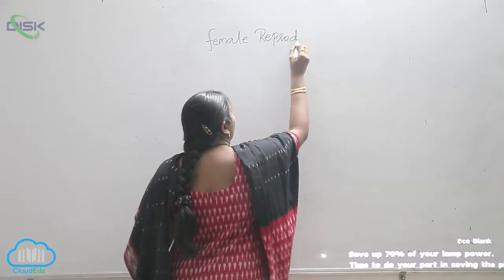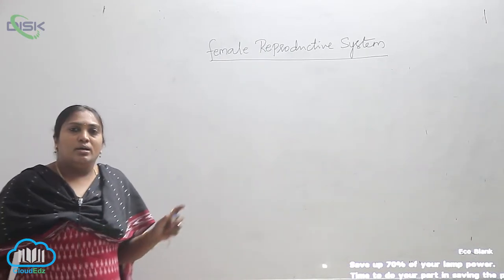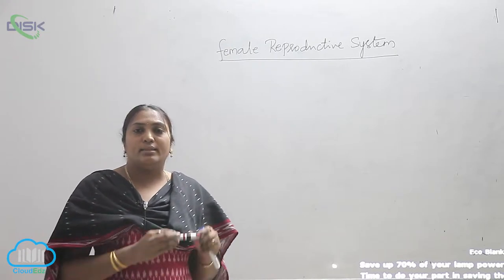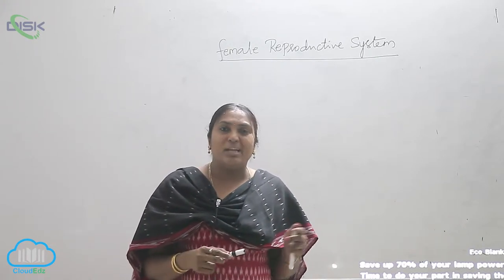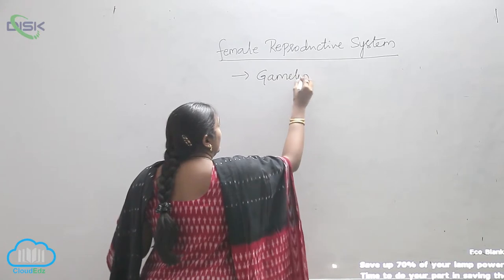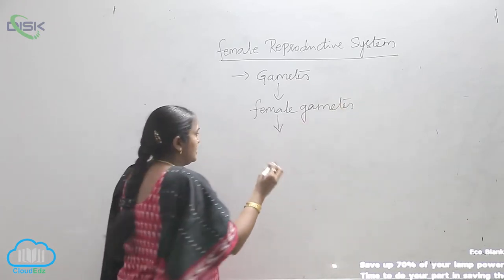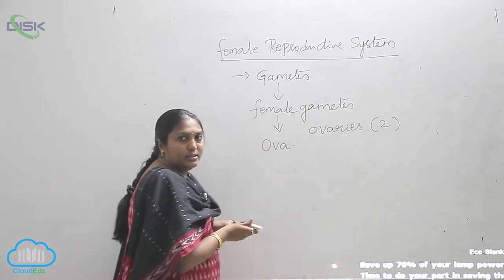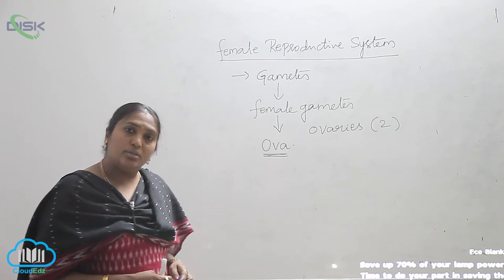THE FEMALE REPRODUCTIVE SYSTEM || female reproductive system1 || disk Telangana